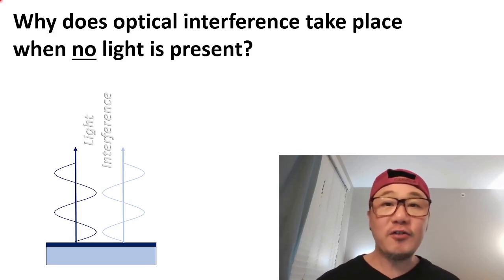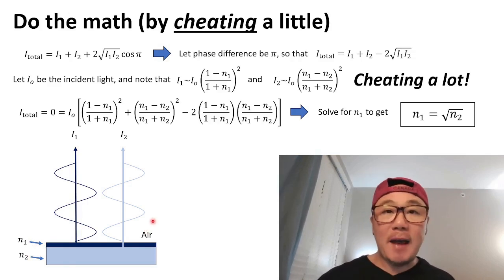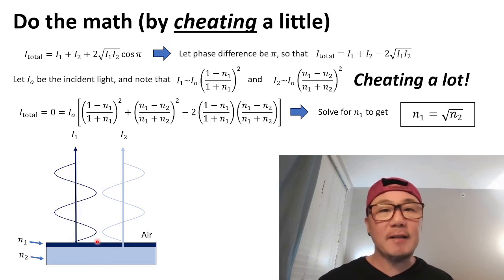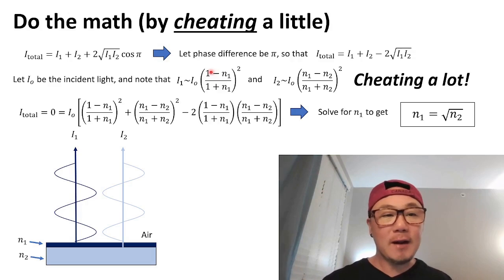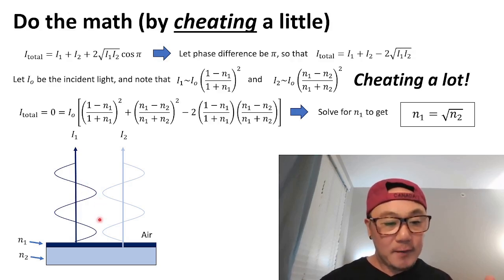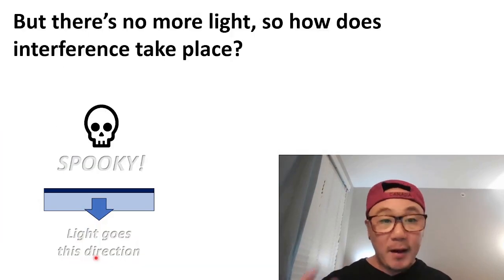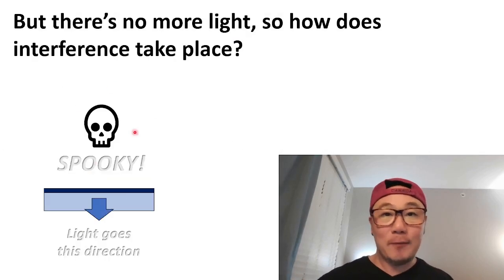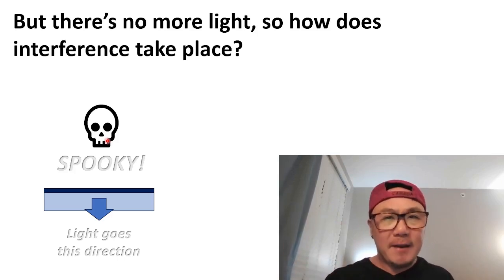Why does optical interference take place when no light is present?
When an anti-reflection (AR) coating is applied onto a lens surface, optical interference takes place in the space prior to entering the lens. That interference is 'destructive', because light reflecting off the AR coating cancels the light reflecting off the lens's surface. The result is that the light from the scene passes through the lens (that's why the AR coating is called 'anti-reflective'). But then there's no more light prior to the lens's surface, and in that case, how does the interference take place? This short video shares some thoughts on the phenomenon.